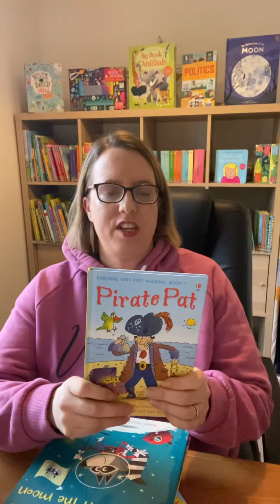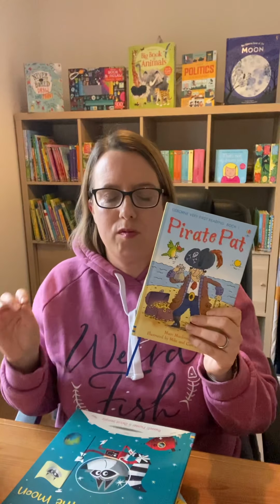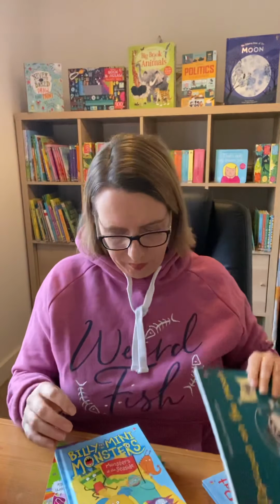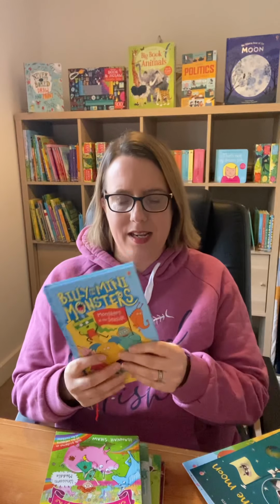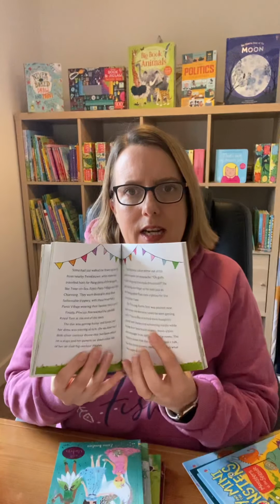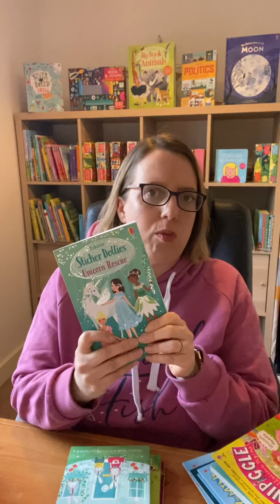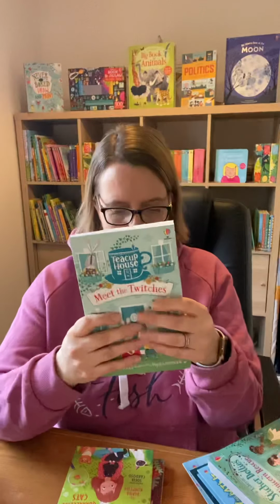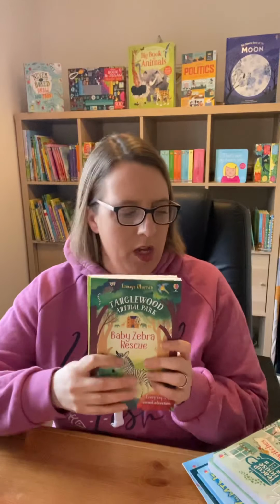Key Stage 1 Fiction titles.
@gerrygiraffebooks on Facebook

I love being able to find that right book for your child!

I was organiser of the month in March 2020 and I am a 2020 travel incentive winner and heading to Bangkok in 2021.